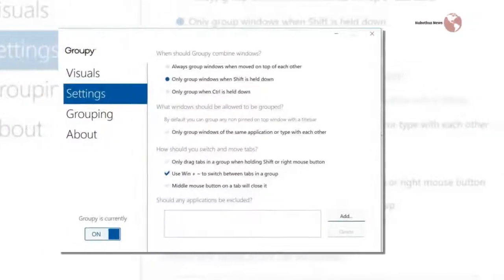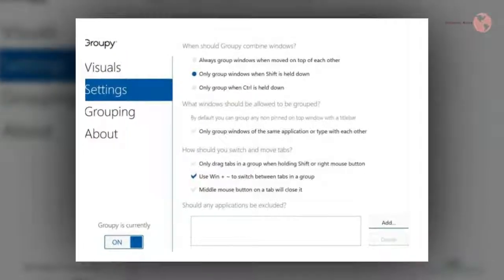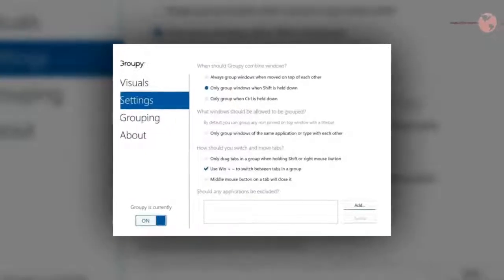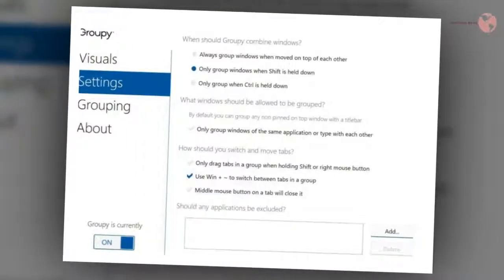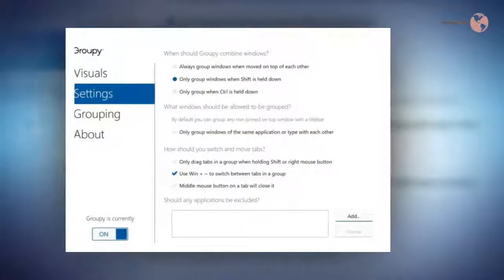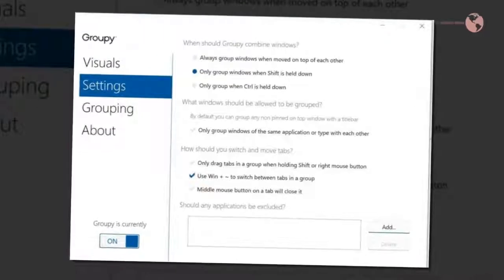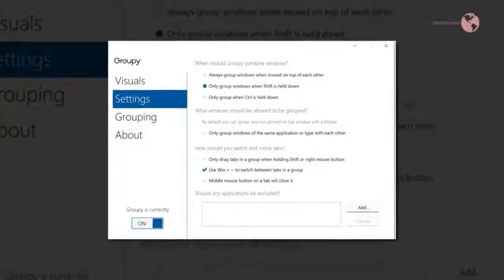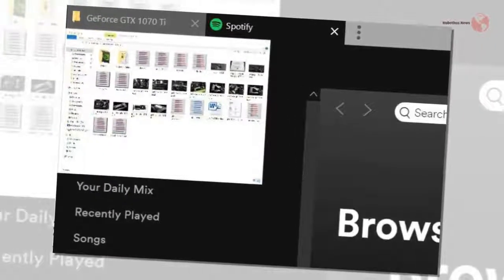Stardock's stellar Groupy organizes windows and programs like browser tabs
This software is already superb.
Compelling free programs are a dime a dozen on PCs these days. But for years, Stardock has offered software worth paying for by following a simple formula: Identify a problem with Windows, then fix it for a reasonable price. Start10 restores the ho-hum modern Start Menu to the glories of its heyday. Fences helps manage disheveled desktops. And Stardock’s newest superb offering, Groupy, turns your myriad open windows into the equivalent of browser tabs. ,
Thank